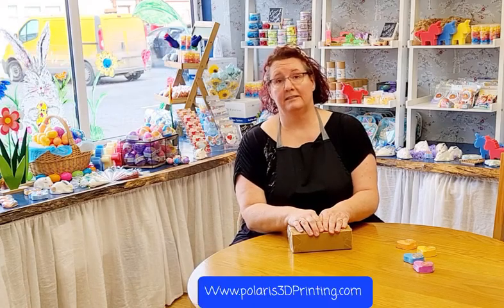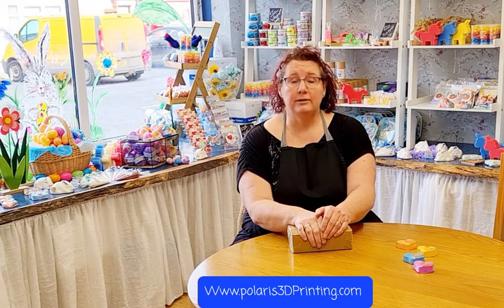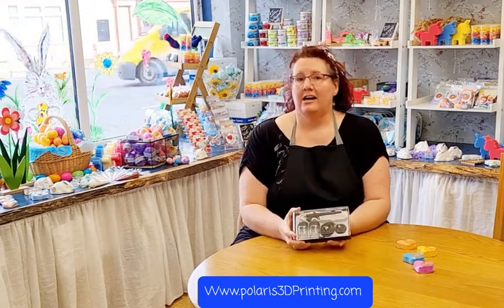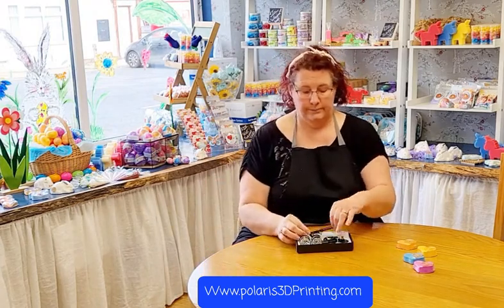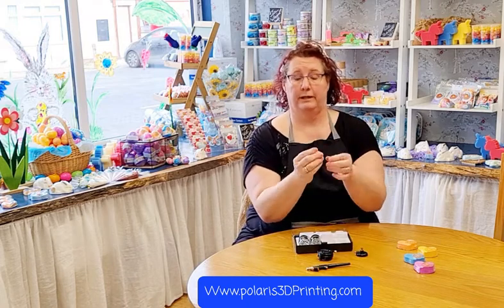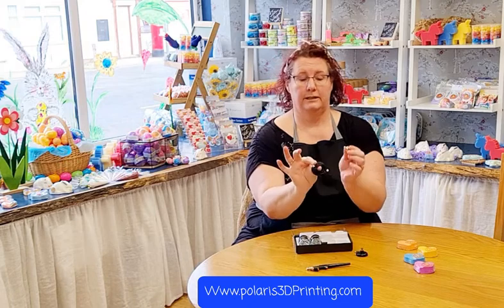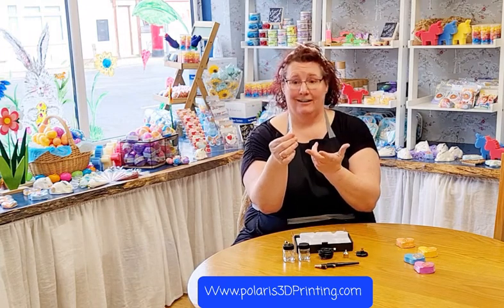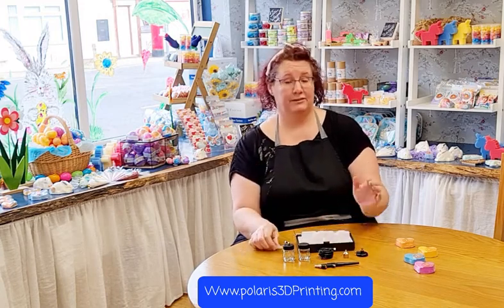Soapy Bubbles TA Polaris 3D Printing Ltd open the new airbrush kit that arrived today. Follow to see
Soapy Bubbles TA Polaris 3D Printing Ltd open the new airbrush kit that arrived today. follow to see all the kit arrive and how we develop over time!